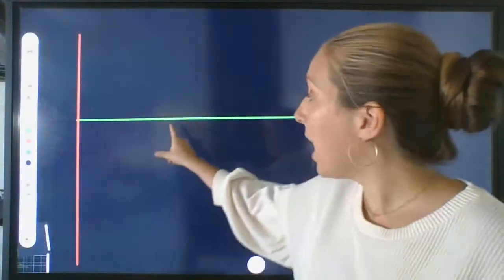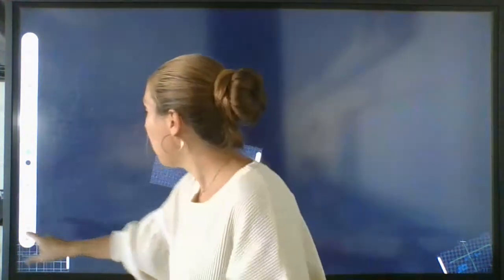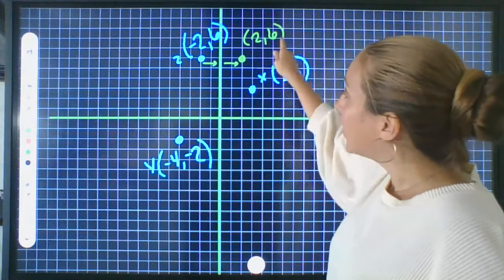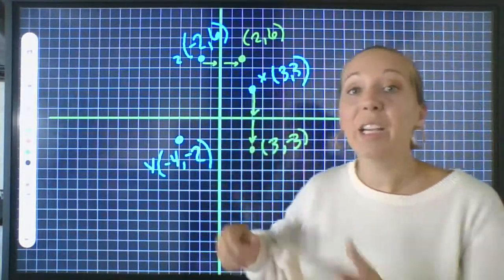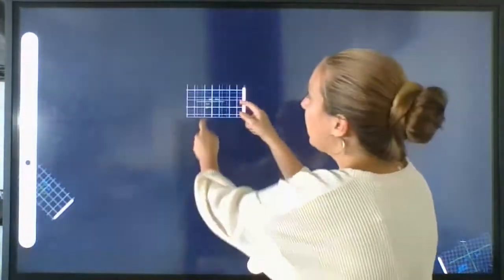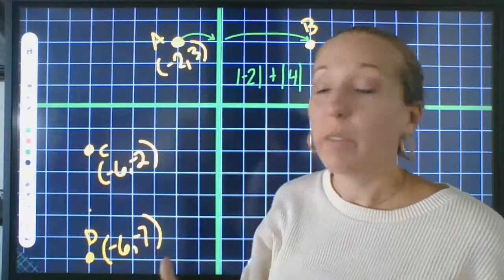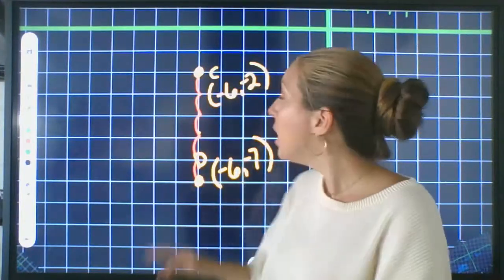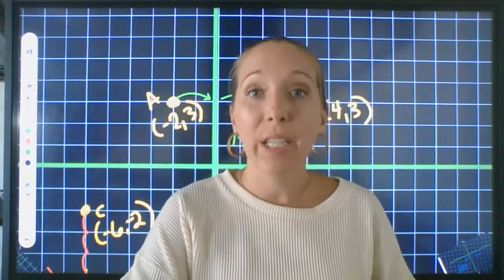6.G.3 Area Distance and Reflections